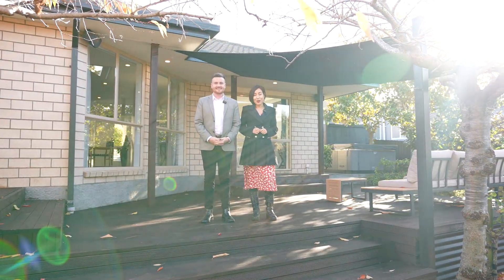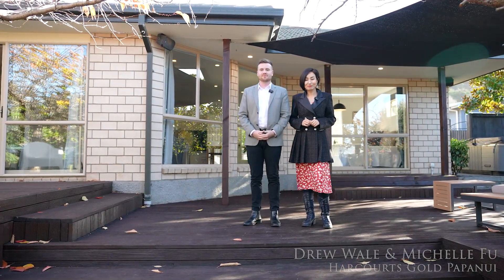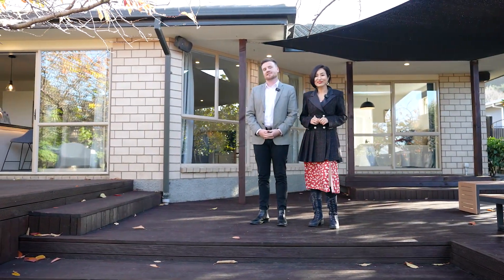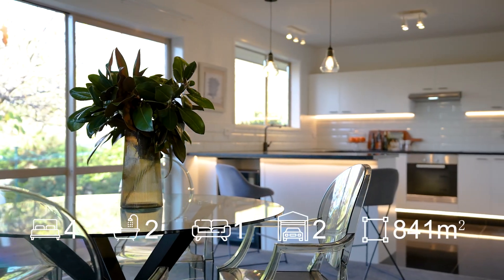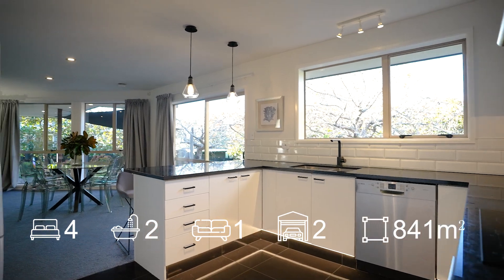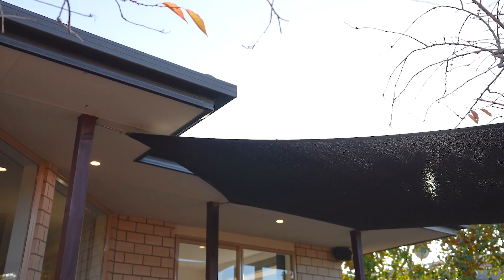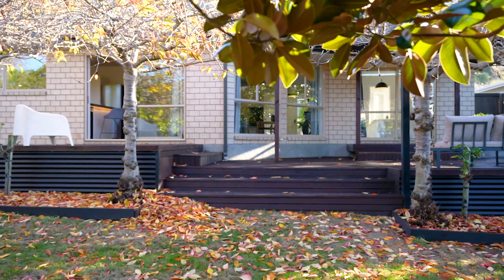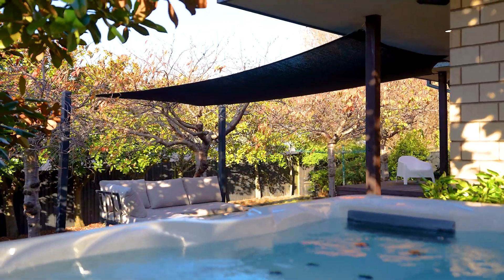11 Gilders Grove